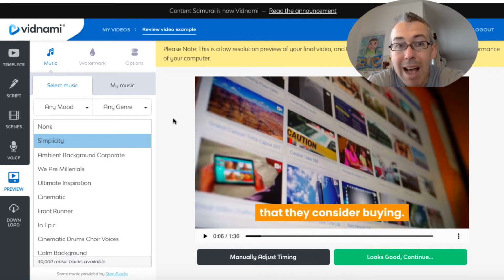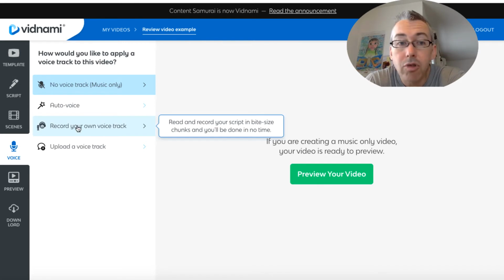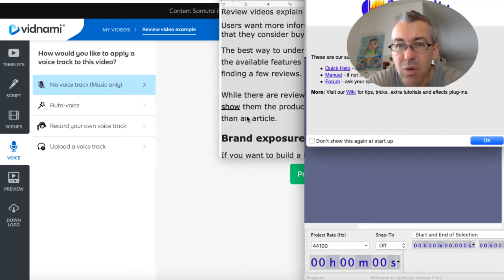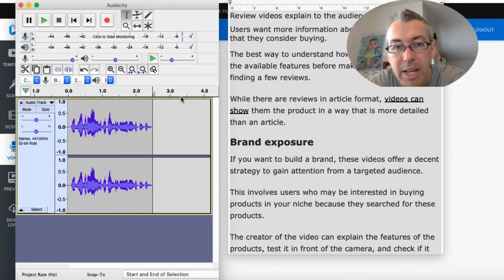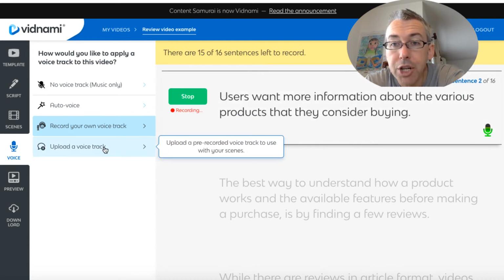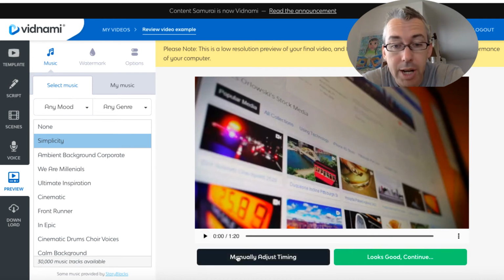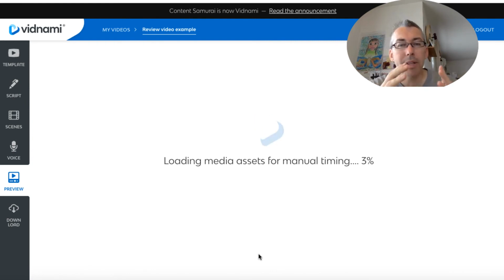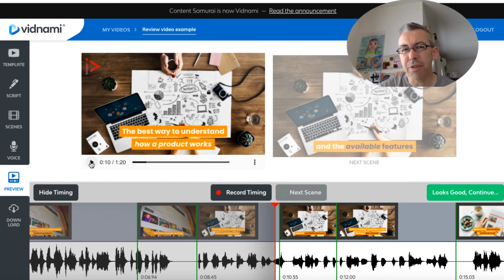Vidnami VoiceOver Tutorial | How to Use VoiceOvers Effectively ✒🌟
This Vidnami tutorial shows you 'How to Use VoiceOvers Effectively'.

Vidnami, formerly Content Samurai is the best video creator online for people who do not want to show their face.

When it comes to creating a voiceover, this video shows you how to work with them and get the most from the software.

You can record your voice either within Vidnami (Content Samurai) or externally, using Audacity.